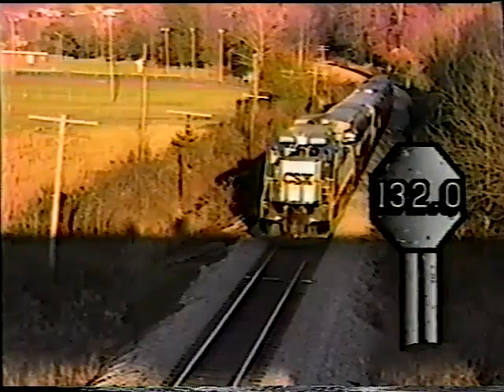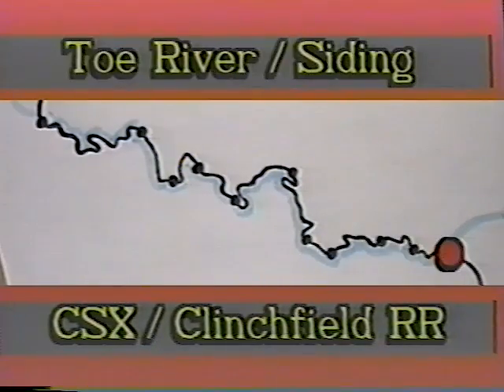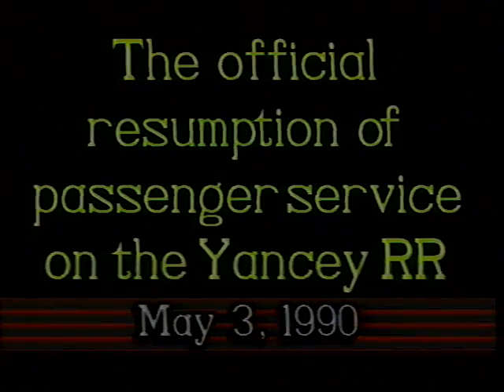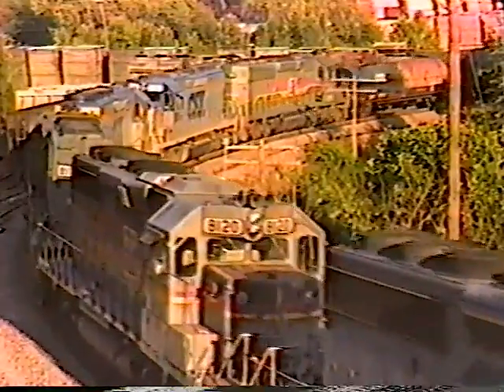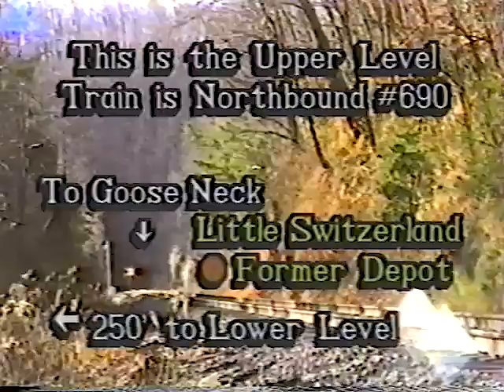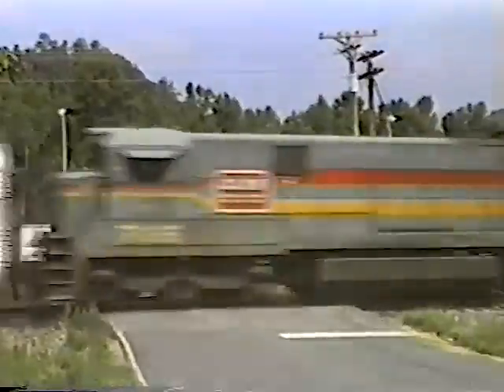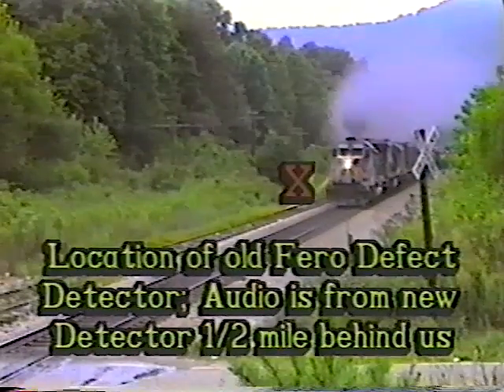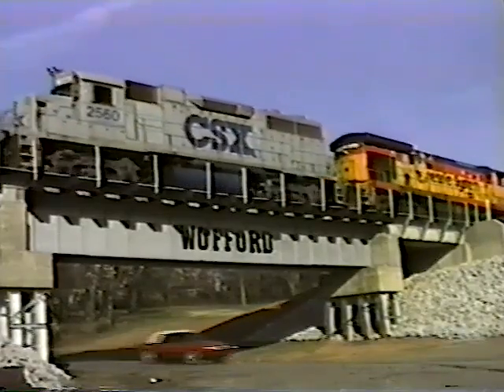This is Clinchfield! CSX Hotshots - Erwin to Spartanburg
The Clinchfield in the early 1990s was a colorful scene. With the recent CSX merger, fallen flag paint schemes were still plentiful along with new CSX paint. In this VHS program released by American AltaVista in 1991, you'll follow trains down the southern portion of the Clinchfield route between Erwin, Tennessee and Spartanburg, South Carolina. It's quite a show watching trains with a variety of motive power battle the tough grades of this unforgiving line!